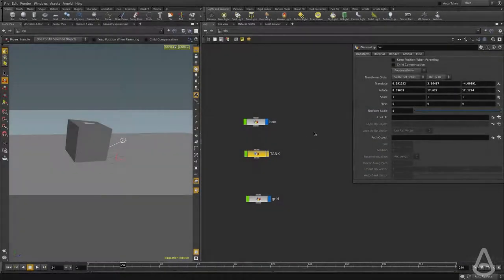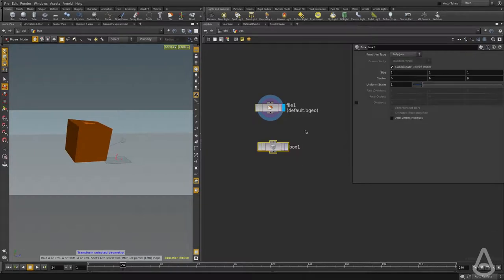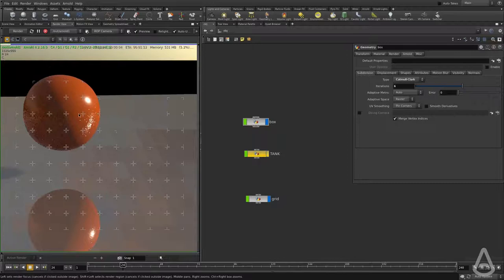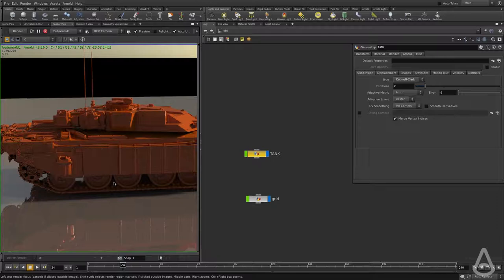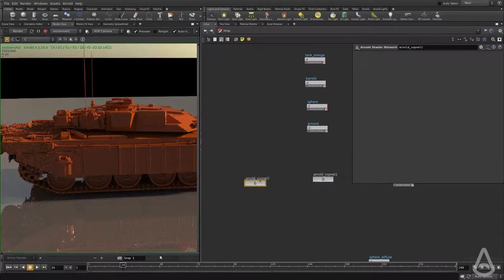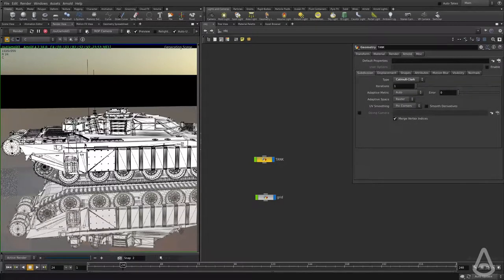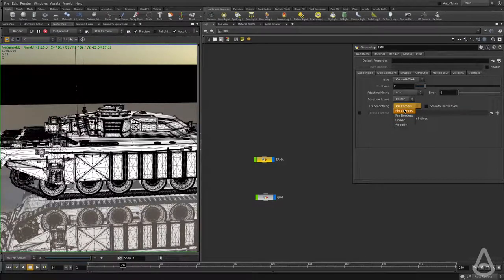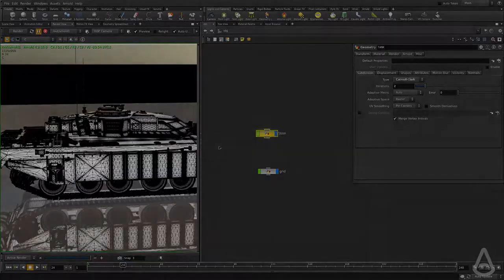23 subdivision in arnold